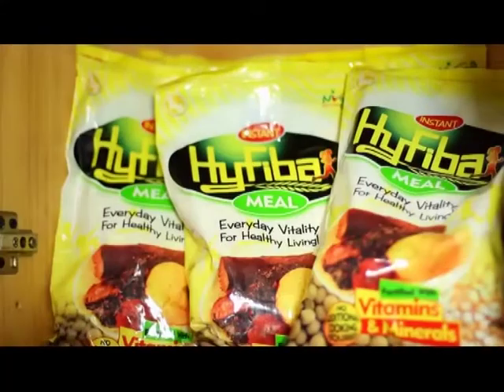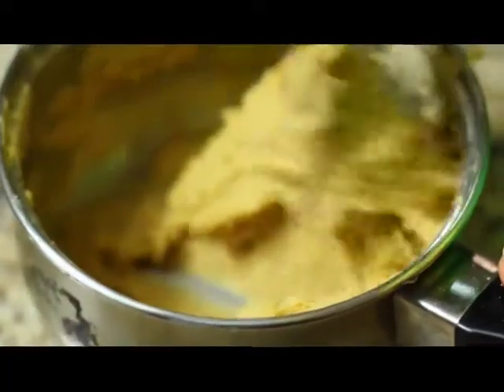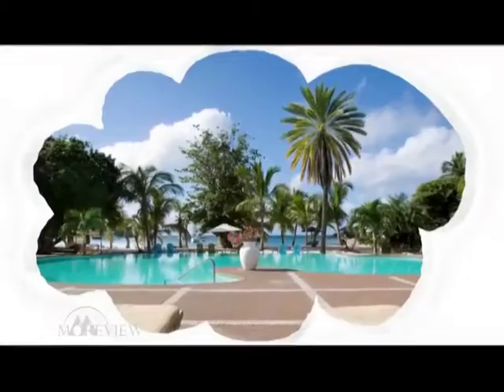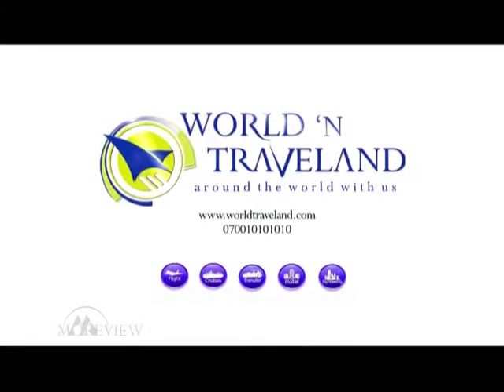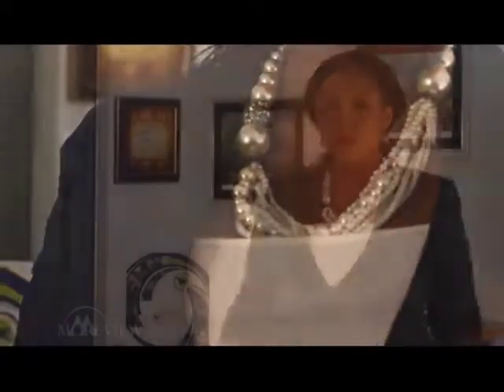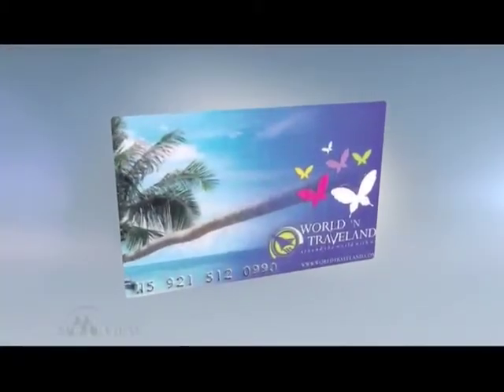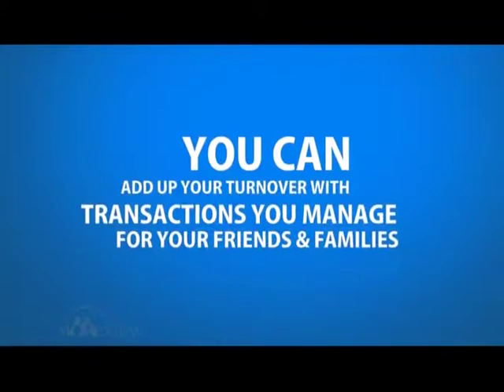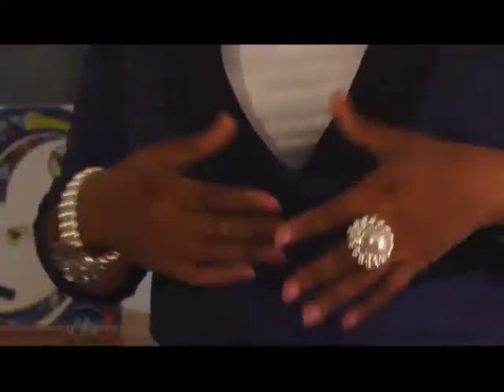Moreview Company Showreel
What we do and Clients/Projects we have worked on.